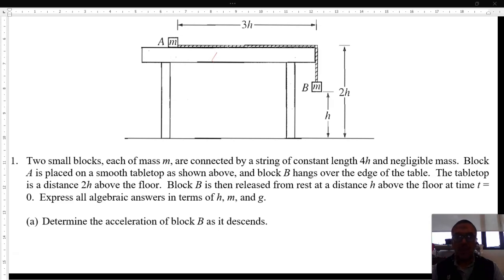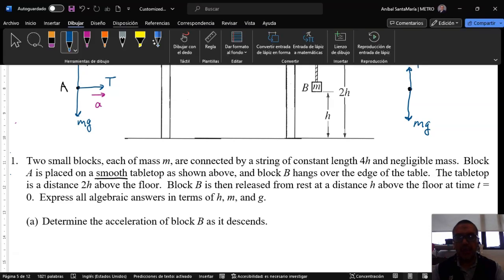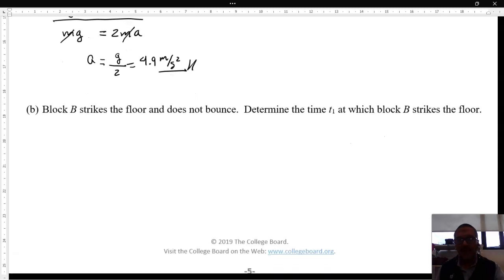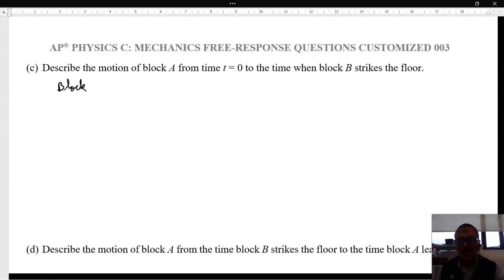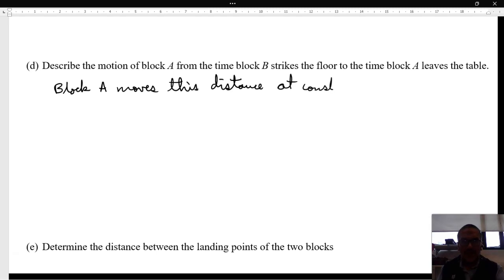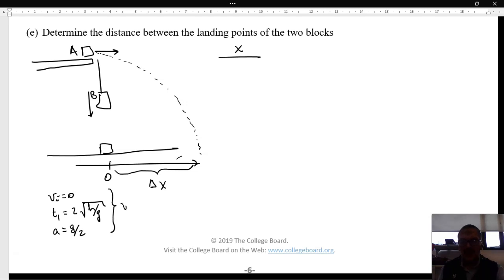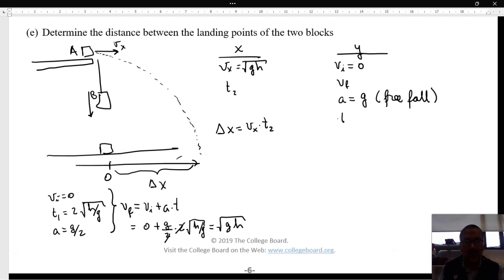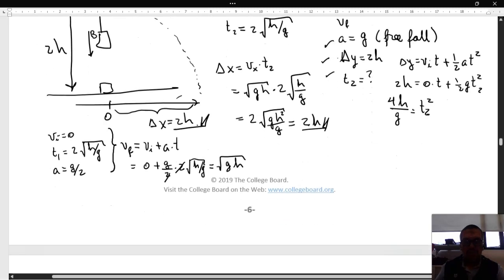AP Free Response Practice 003 1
A problem involving Newton's Laws and Kinematics, both in one and two dimensions.

Part a is an analysis of forces using free-body diagrams of the two objects involved.

Part b is a kinematics exercise on the motion of the hanging block.

Parts c and d are descriptions of motion of the block on the table using basic dynamic principles: Newton's first and second laws.

Part e is a calculation of the range for block A as it moves like a projectile through air after leaving the table.